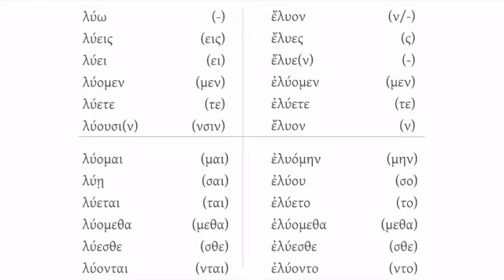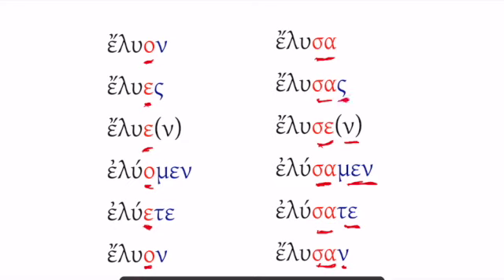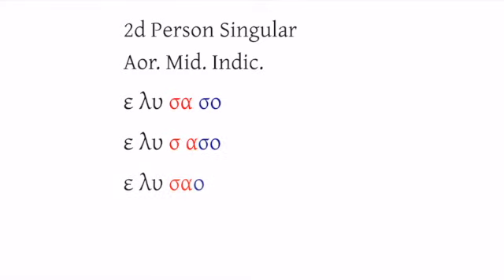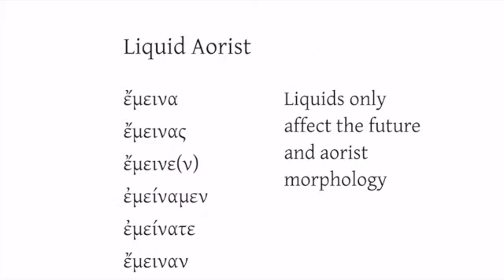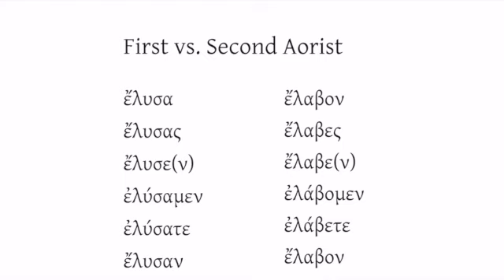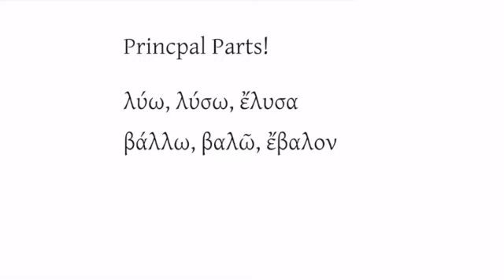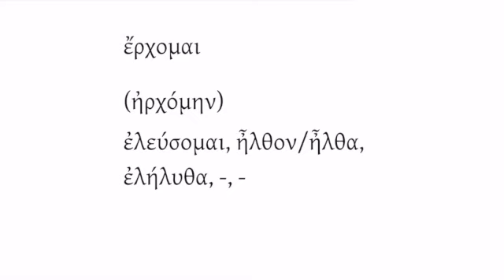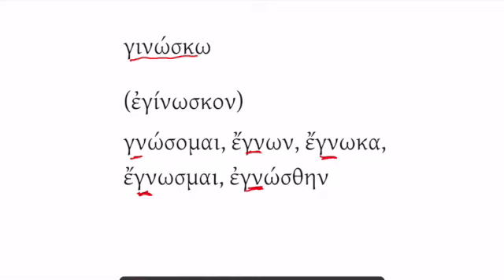NT101_first aorist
This video is about NT101_first aorist